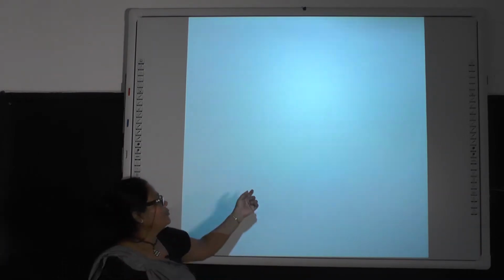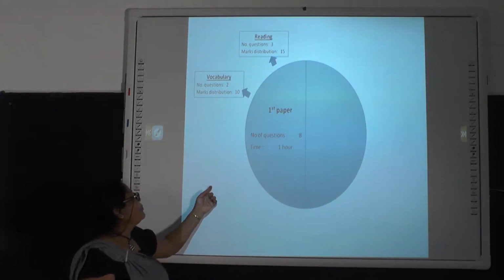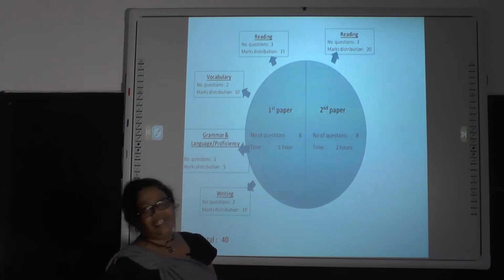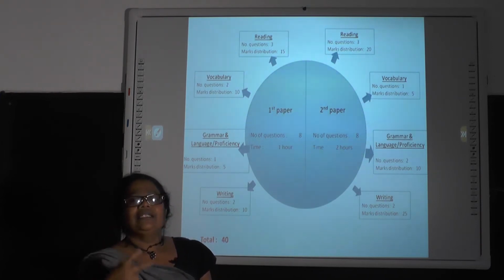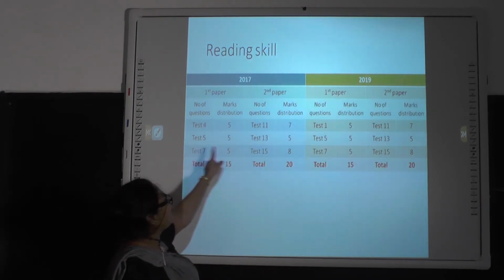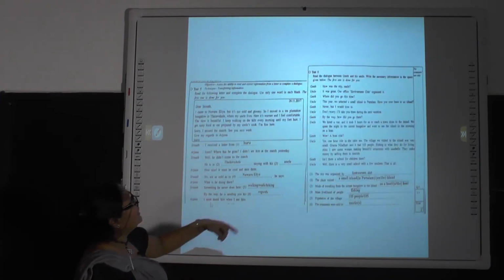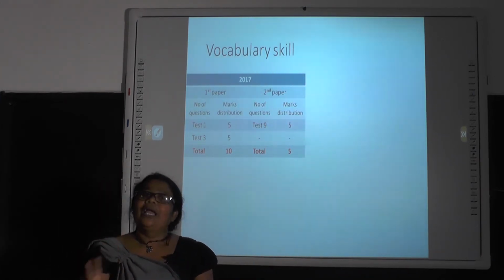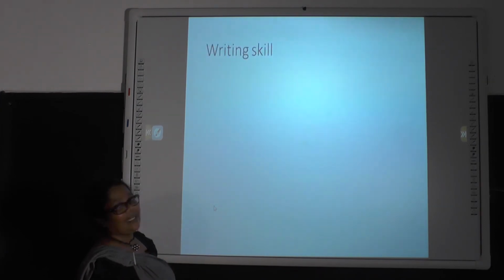01 Structure of the G C E O L English Test Paper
Structure of the G. C. E.(O/L) English Paper